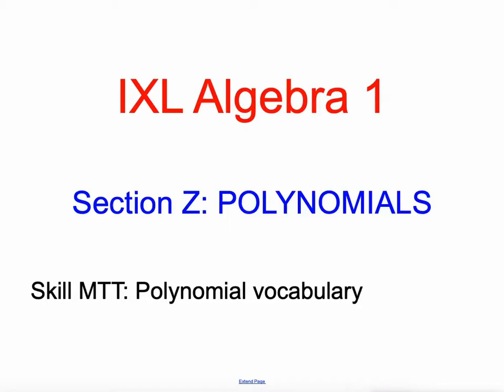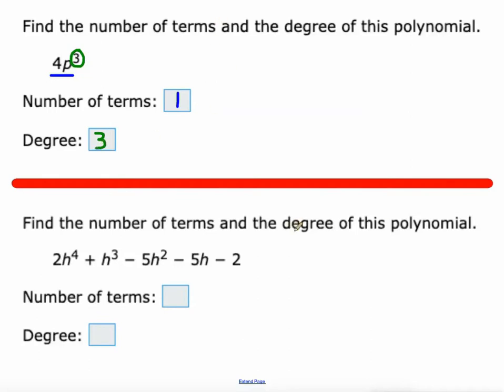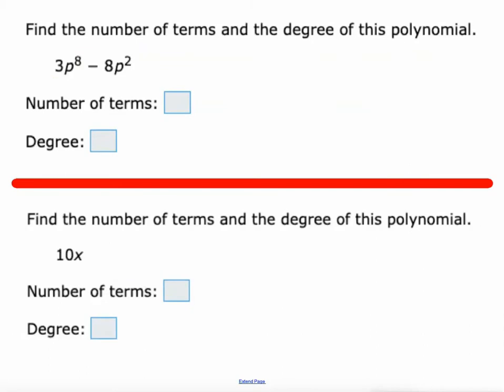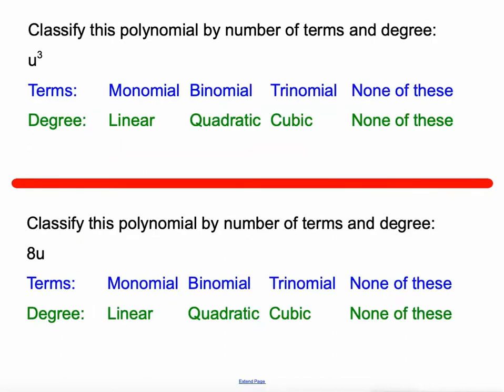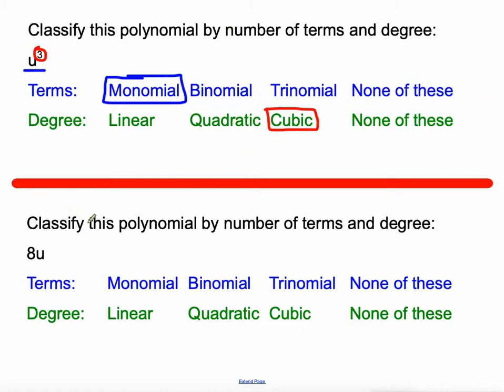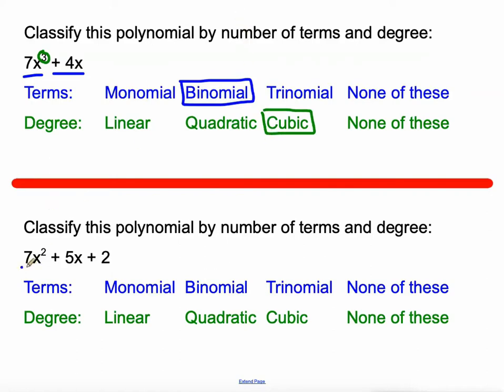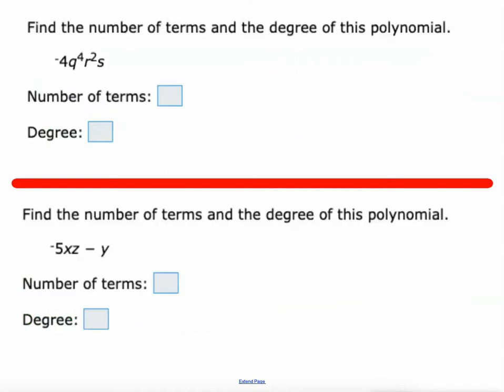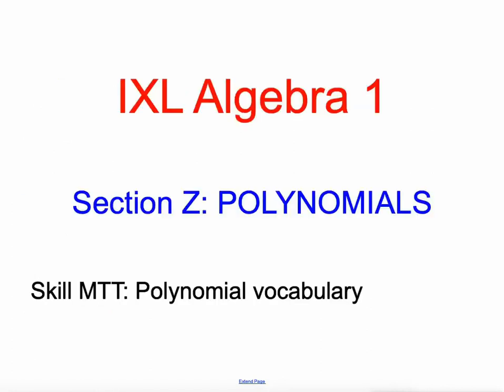IXL Z.1 Algebra 1 Polynomial vocabulary (MTT)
Polynomial vocabulary.